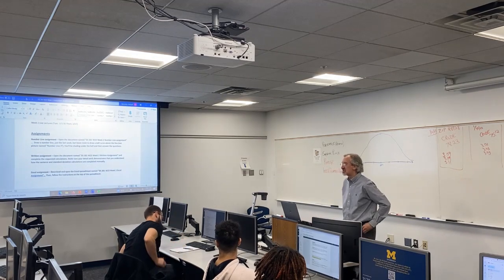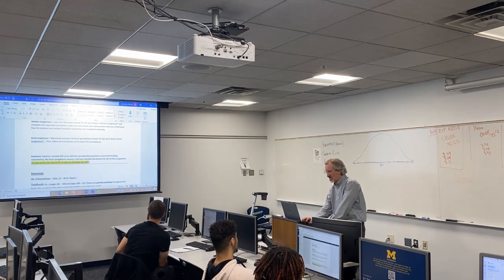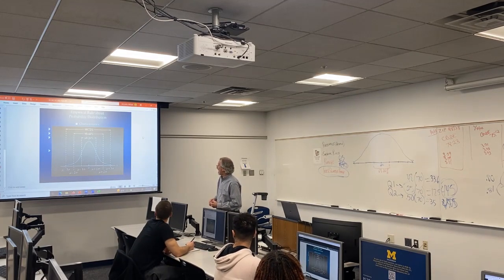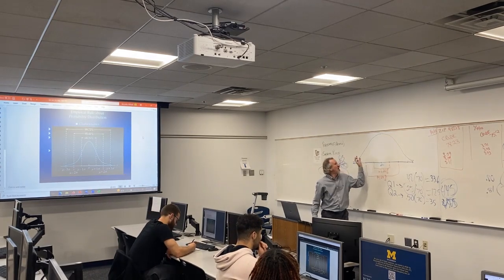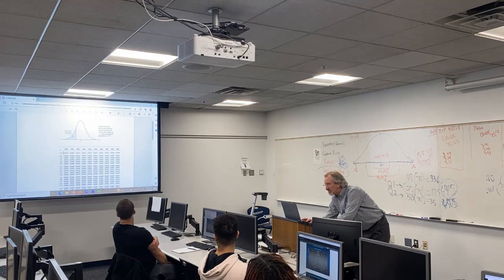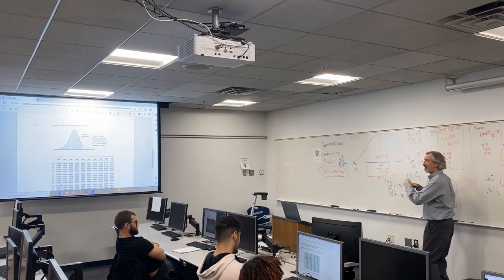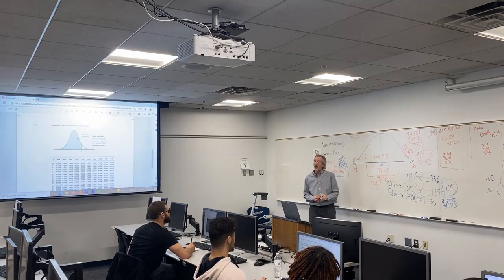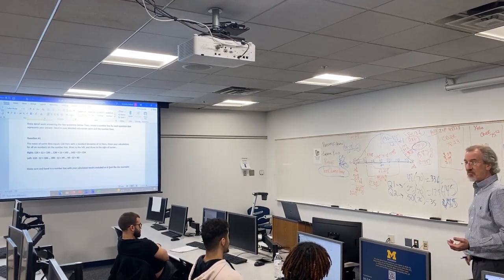DS 301 W23 Week 2 Thurs Lecture Recording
Percentile, Interquartile Range, Range, Empirical Rule, Business Statistics, College of Business, University of Michigan - Dearborn, Professor McCarthy, Winter semester 2023 from Thursday 1/12.